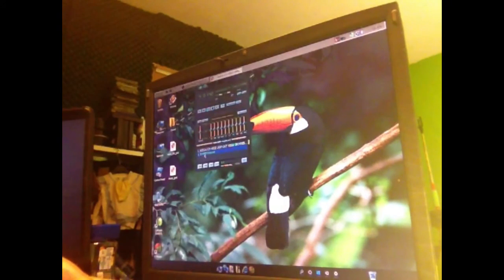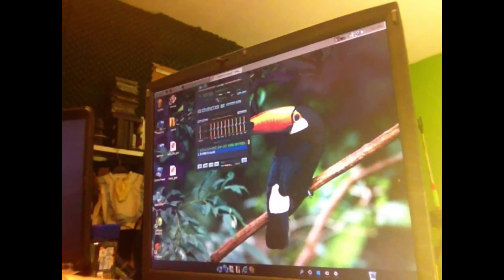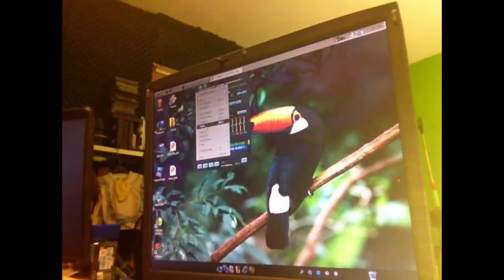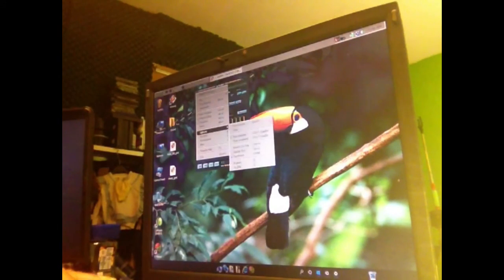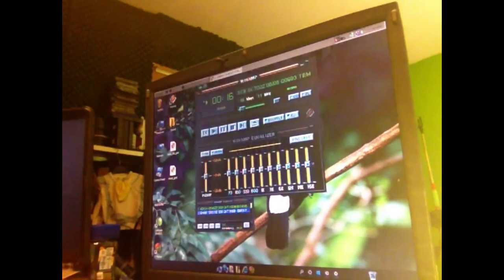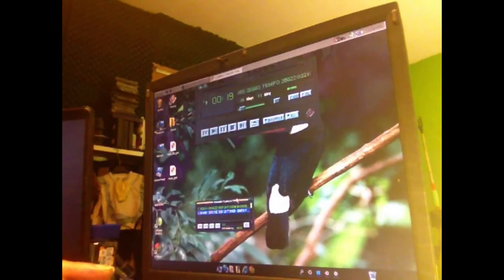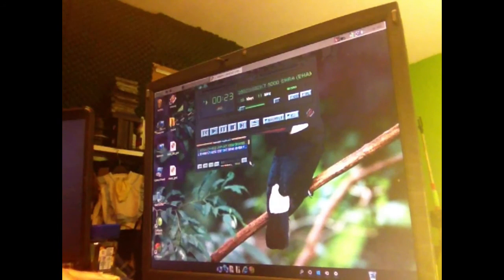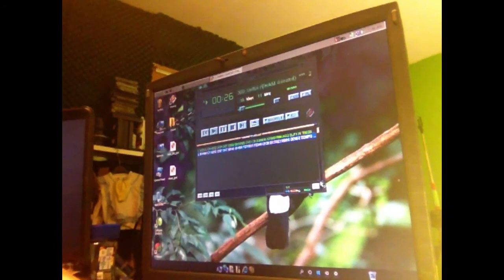HOW VISTA EXTRA LITE RUNS ON A PENTIUM 3 / 384 MB RAM / 1100 MHZ CPU - 2016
In our previous video we saw the Toshiba s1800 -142 running pretty decent on the Vista Extra Lite rom from 602 mb.

How ever the drive died on me , well not completely but i gives it the final shot , so I ended up re installing Vista Extra Lite on a 8GB IDE hard disk i still had lying around.

The results amazed me . and infect i,m dealing with a 8GB Laptop running Vista with less then 512 MB ram.

To be really honest , under Windows XP lite this machine would fly
but yes it runs fine for a pentium 3 with so little ram , but if you really gonna for instance create music with Magix music maker 1 free edition , then at track 5 the music starts to stutter and
working under those circumstances is not  comfortable.
but to set the point I created 1 score song already , so yea it's possible.

About desktop recording , with Camtasia , The Pentium 2 did better
then this P3 under Vista LITE and a 5 minute desktop recording
Ended in no recording just empty video ...so no good.

Browsing the net is reasonable and you can read the Google head pages , but the moment you go to some news site and it must load all the dang rubbish on the sites it get's annoying , how ever , if you don't care about pictures or other contact , then You can block
that within the K-meleon Browser , still the best choice for systems that have to suffer like this one.

Even do the above called not so goods , I can confirm that playing Music from the internet , Live ATC , Winamp , run like a charm.
I think the moment these things are connected to the internet via some usb wifi adapter , things get extra slow.

I find the system not tuned to it's best and I will Kill this system
after uploading this video and do the same with Windows Xp Extra LITE and you will be surprised what this laptop will do,

This machine was build for XP , so if we give it XP LITE ..the speed and processing  benefits will be so great , even do the down site will be no protection on the NET , vulnerabilities in the operating system , but hey , we have other machines to do private things so i have no worries at all using XP , not even on the NET .

So end conclusion
This is a fine OS but XP will be even better and we will have even more space left on the 8GB harddisk.

Until then.,..R.I.P Vista Lite on Pentium 3 , You were fun to
play with , but XP will rock even better so you will be downgraded
again cause this is not a competition to run Windows 10 on some outdated pentium , but to find out what will be the very best
to do all sorts of daily tasks still with a Laptop your friend wanted to trow away :) that is my Goal , and should be yours to , cause
hitting the laptop and getting pist can lead to heart attacks and high blood pressure and is not nice for your environment  , people could get scared of you , that while you're a cool person ..so don't let no crazy ideas on Pc's trunk you into it , cause it still happens to many  , from time to time..when they go  to deep into the thing ..
and that can lead to 14KB in Bad Sectors on your harddrive.,  -

We will keep Vista EXTRA lite for a good old Pentium 4 or Celeron 1.6 etc , cause that will give no complains , and I know cause I have 1 running every day here for me doing all sorts of tasks.

Have fun watching the Video and if it was amusing

Video  Music and Montage Channel48
Presentation Puck Darlington ( c) 2016